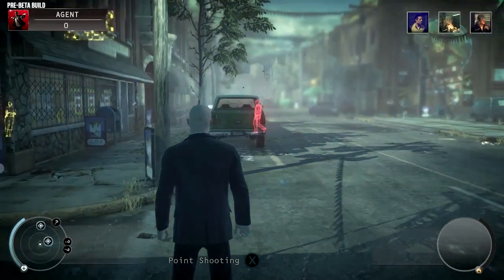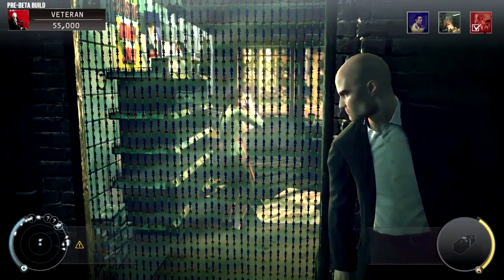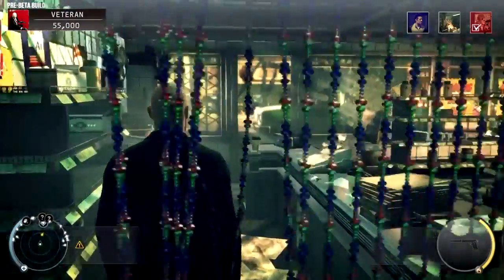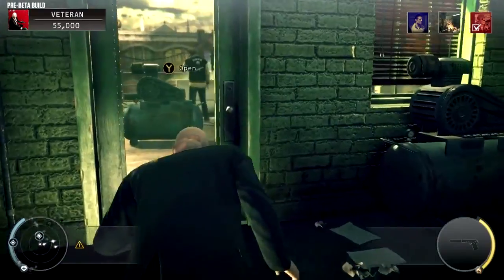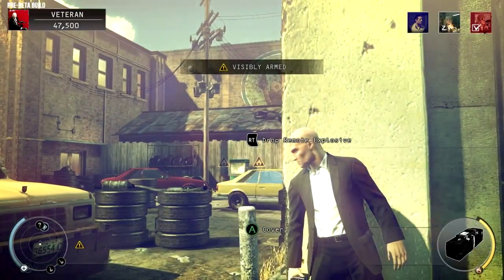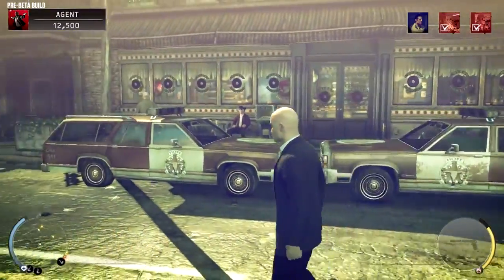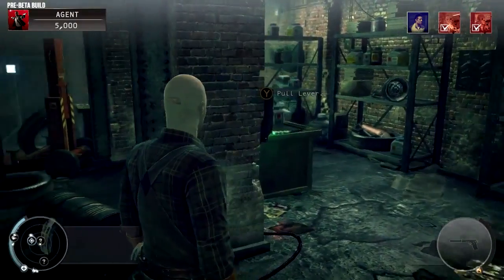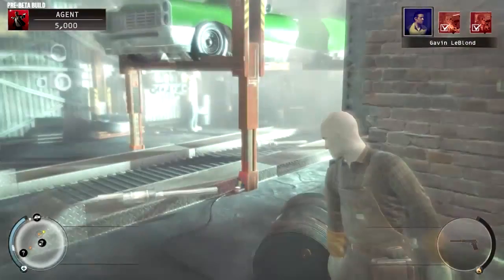Hitman: Absolution - Streets of Hope Gameplay from E3 2012 | WikiGameGuides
THE STREETS OF HOPE playthrough features five hits and one kidnapping - all in the confines of one level.

THE STREETS OF HOPE premiered at E3 in June 2012 and showcases a deeper look into the vast universe of Hitman: Absolution. The demo features voice commentary by game director Tore Blystad and Travis Barbour from the community team at IO Interactive.

Agent 47 needs to kidnap Lenny "the limp" Dexter, who holds the key to the whereabouts of Victoria. 47 swore to protect her as a dying wish to his only friend Diana Burnwood. In order to get to "the limp", the Original Assassin has to take out Lenny's gang "The Cougars".